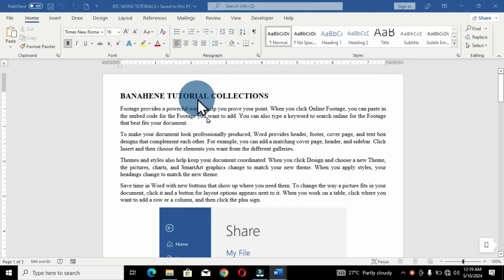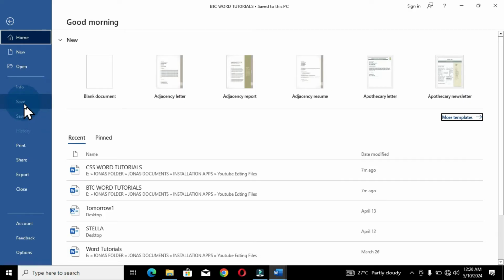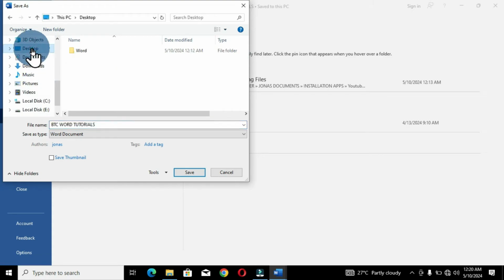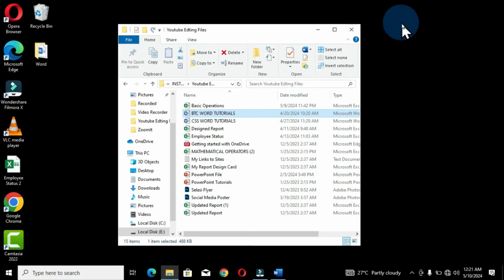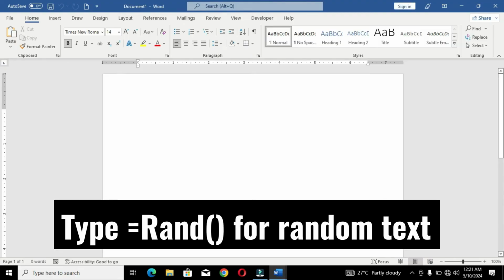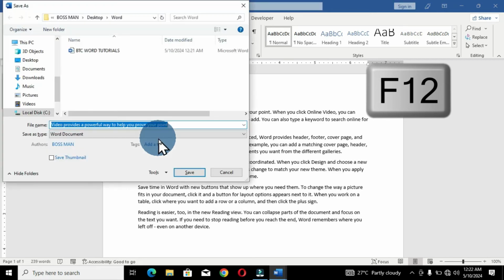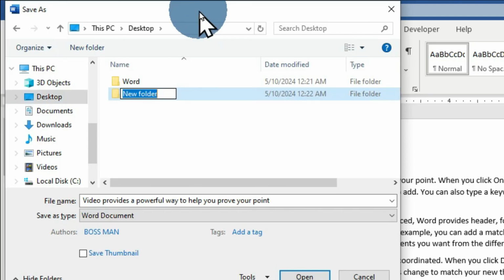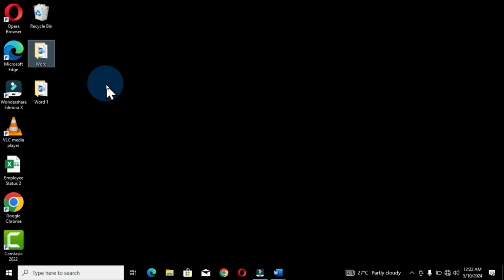How to Save a WORD DOCUMENT into a Specific Folder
You are welcome to Banahene Tutorial Collections. This wonderful channel is about computer techniques and training on Microsoft office software's. As an ICT teacher and trainer, I do have the passion to share my IT ideas with people.

Let's look at how to save our created document into a specific folder on our desktop interface. Very simple to do this for easy identification and file organization.